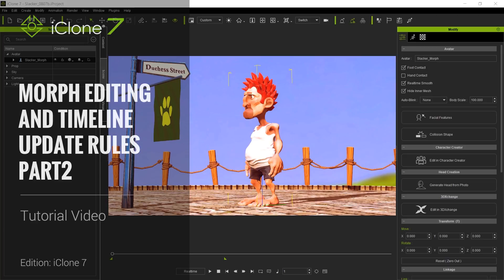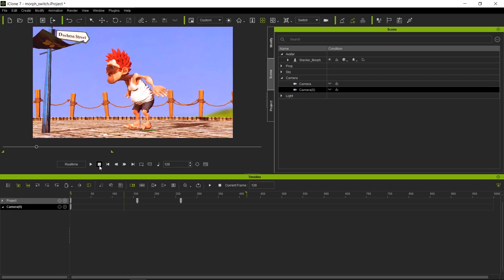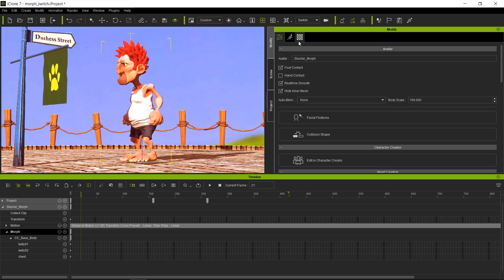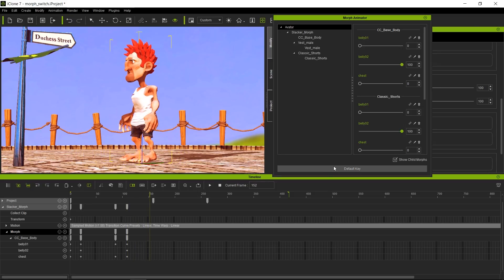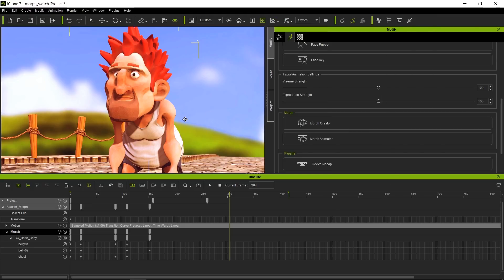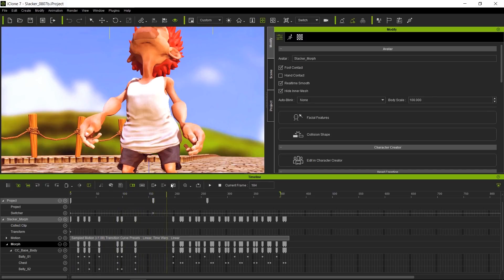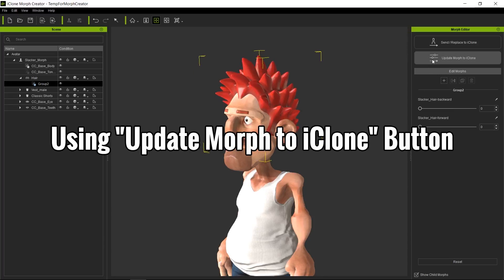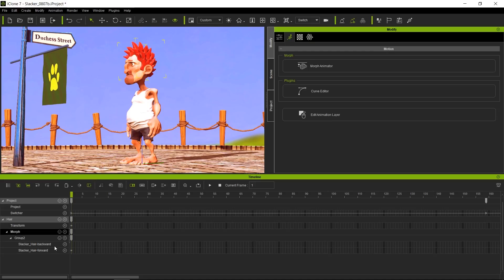iClone 7 Tutorial - Morph Editing and Timeline Update Rules Part 2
In this tutorial you will animate advanced morph shapes as well as add new shapes to the character.

2:45 Open Morph Animator
6:18 Sending Animated Character into Morph Creator
7:51 Using "Update Morph to iClone" Button
8:28 Setting Keys for the Hair Morphs
11:29  Removing Morph Tracks (Proper Way)